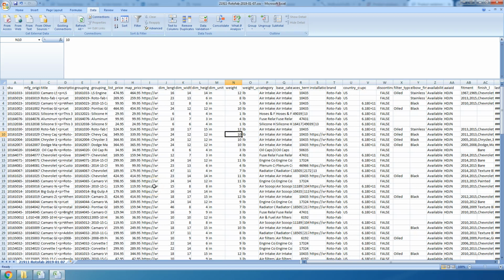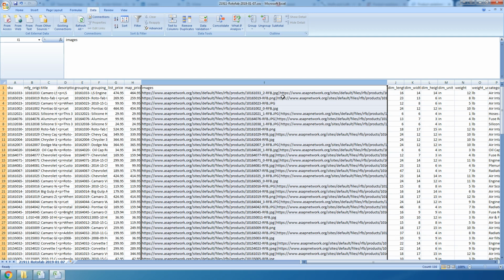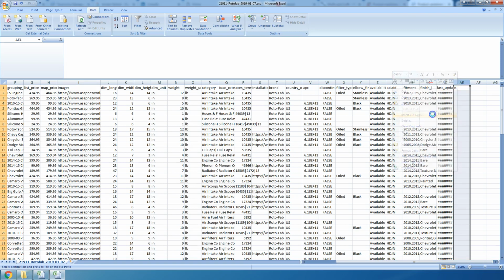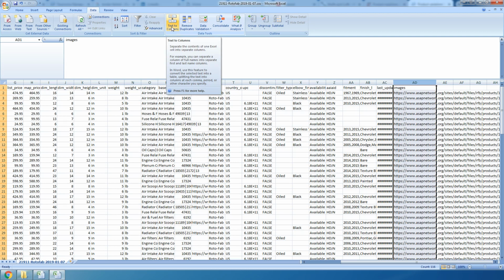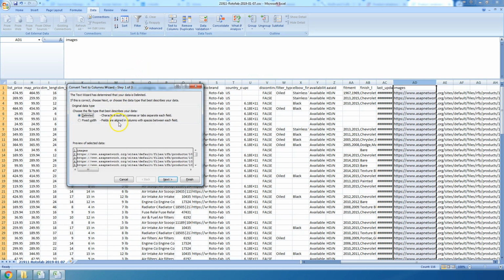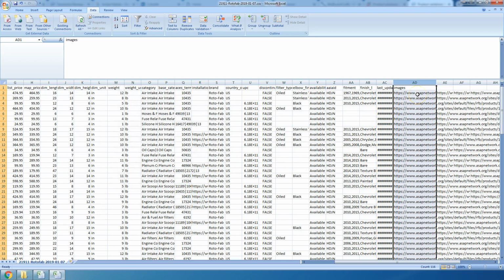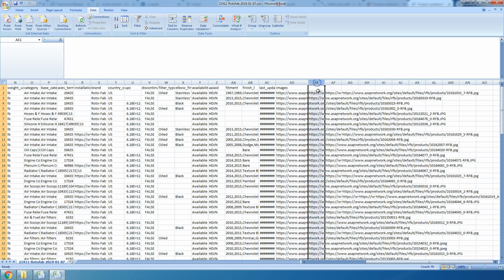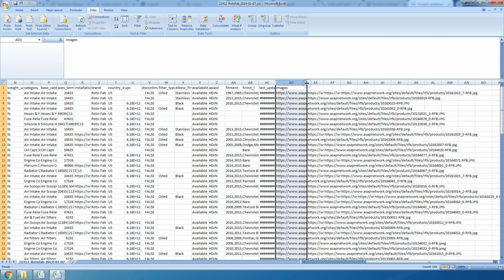Separating Multiple Values On Data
When your site only allows you to load 1 image at a time during the import, this video will show you how to quickly separate a column with multiple values into 1 value per column